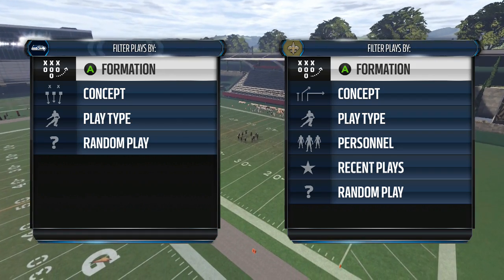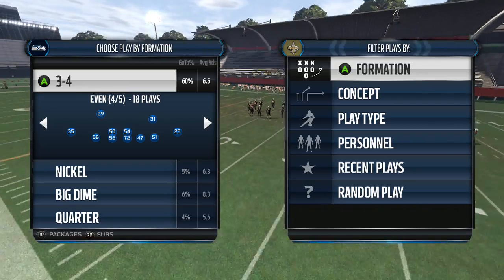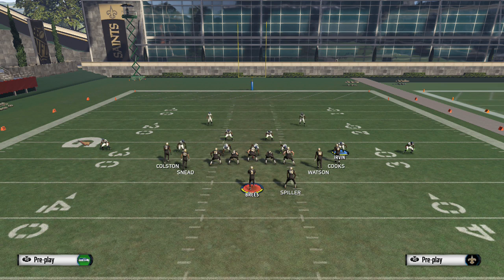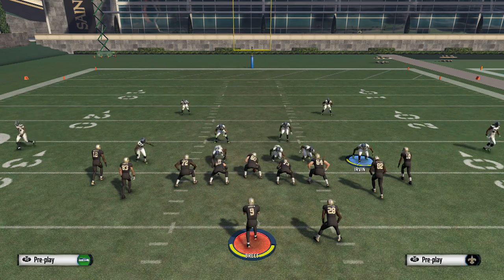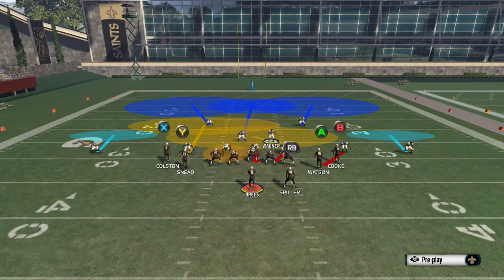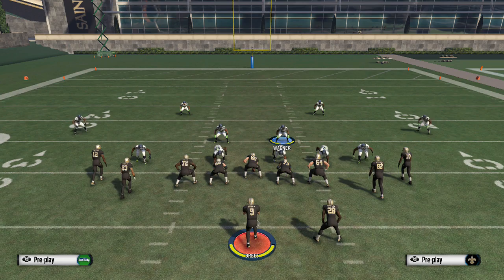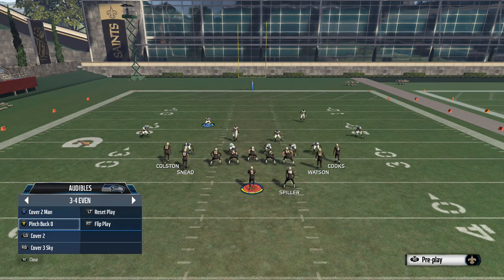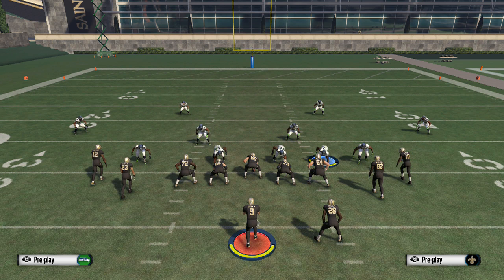Madden 16 34 Even B Gap Part 1